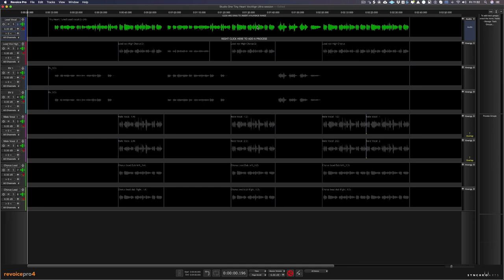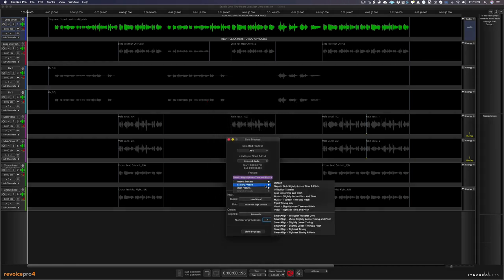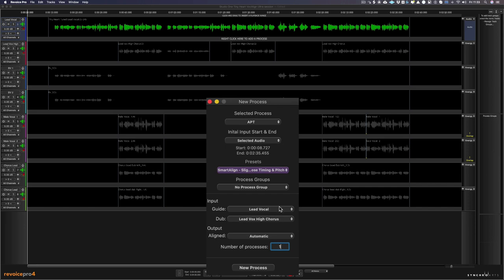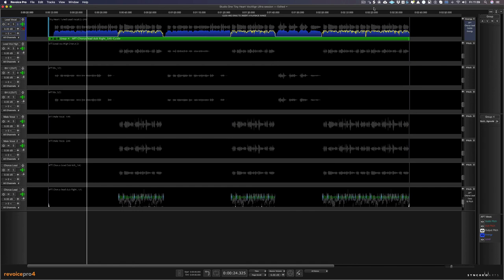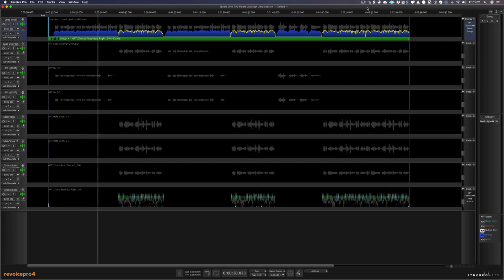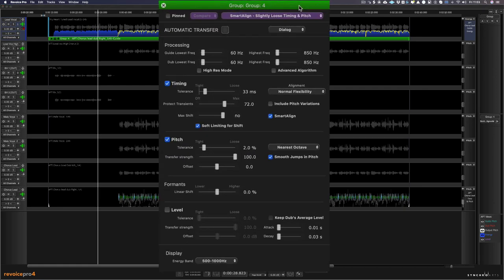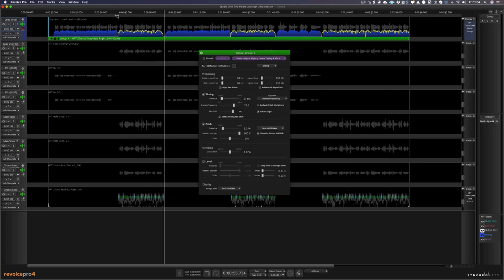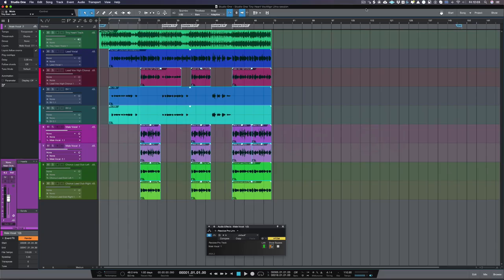Introducing SmartAlign - Faster Vocal Editing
If you regularly work with vocals or dialogue, Revoice Pro 4 is the number one solution for completing complex editing tasks in seconds.

SmartAlign is a new technology that automatically detects which vocal sections to align together in the lead and double tracks. This is a huge timesaver as you can now transfer whole vocal arrangements into Revoice Pro and SmartAlign will calculate which parts of the lead or guide track your doubles should be aligned with, no more tedious pre-editing is needed.